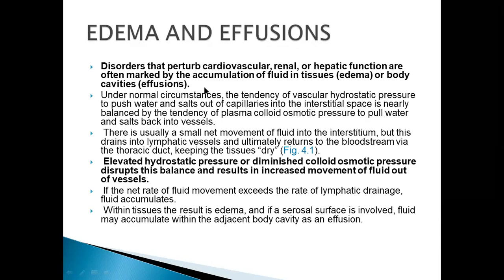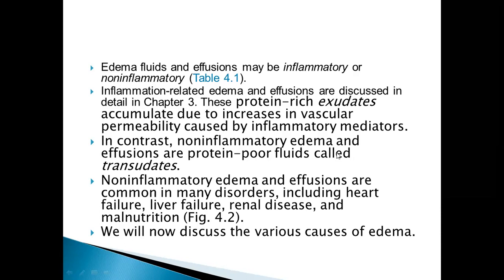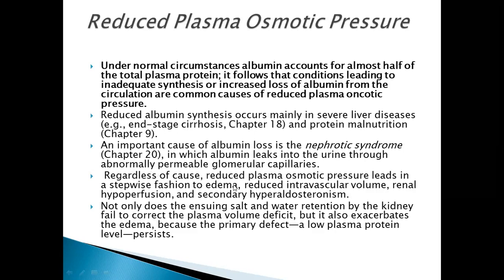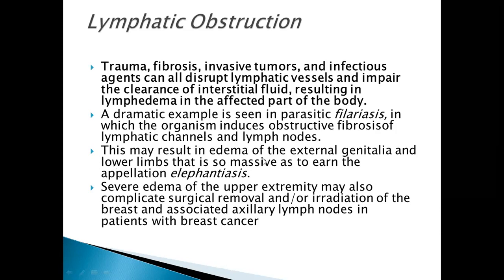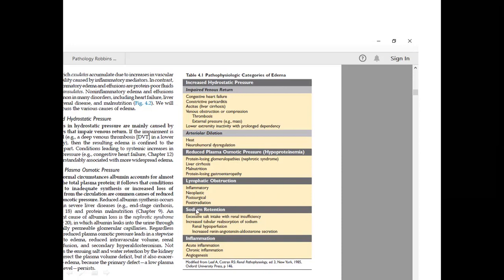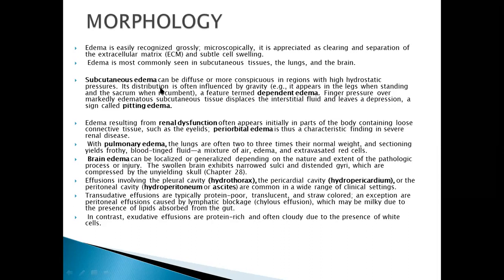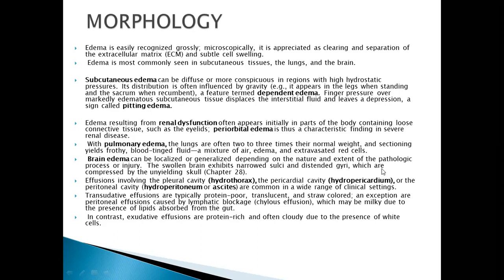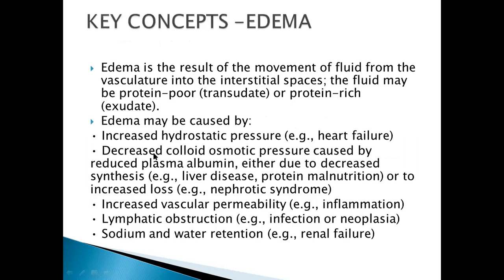Edema And Effusion: Robbins and Cotran Pathologic Basis of Disease 10th edition